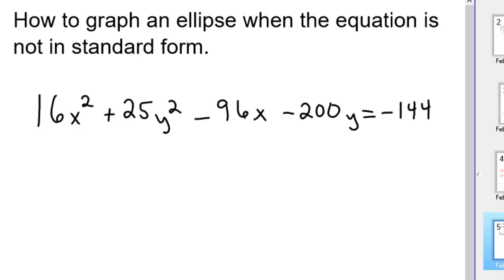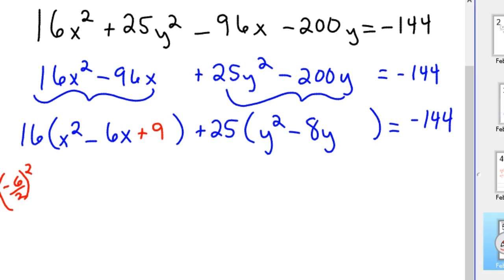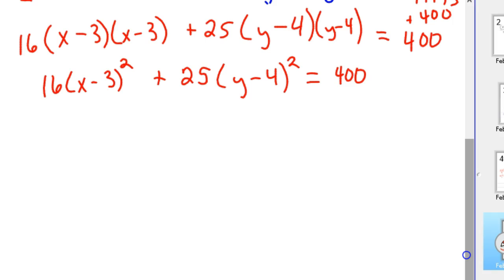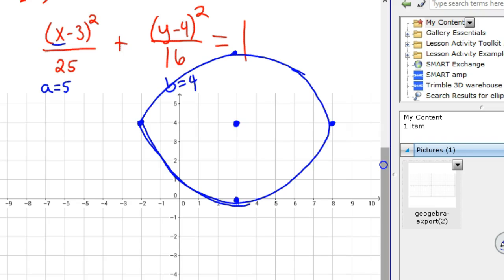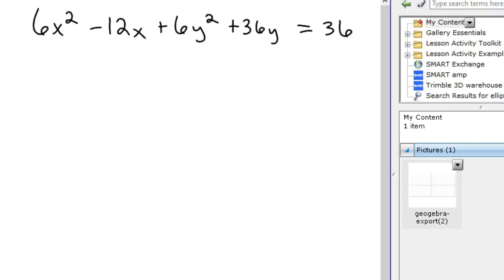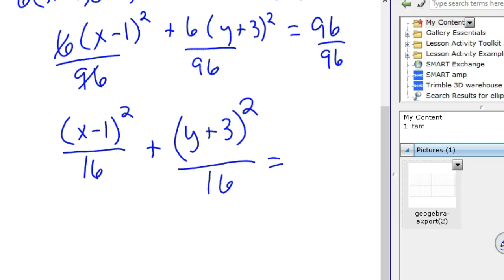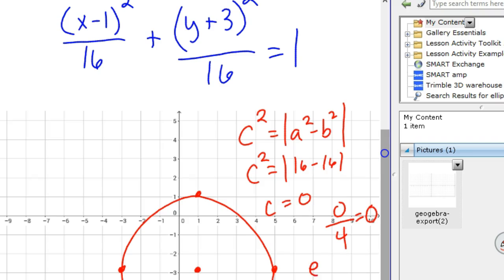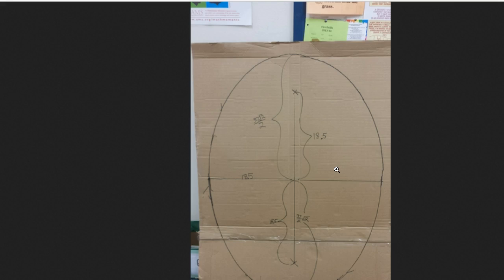How to graph an ellipse when it is not in standard form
How to graph an ellipse that is not in standard form.  Find major axis, minor axis, center, distance to foci from center, vertices, and eccentricity.